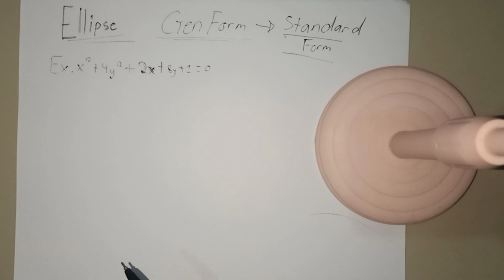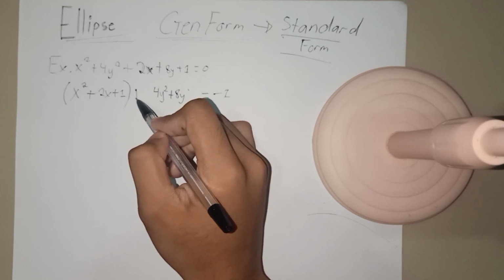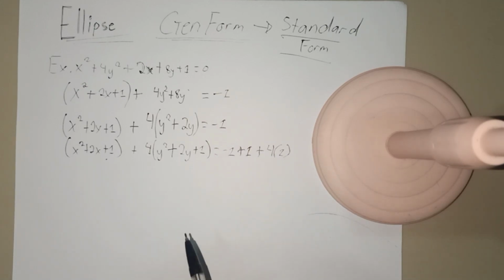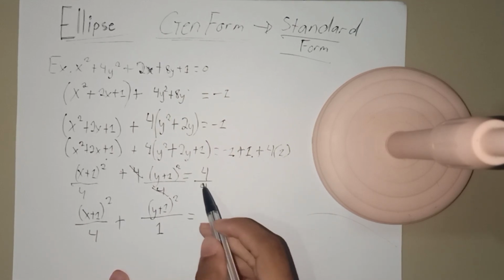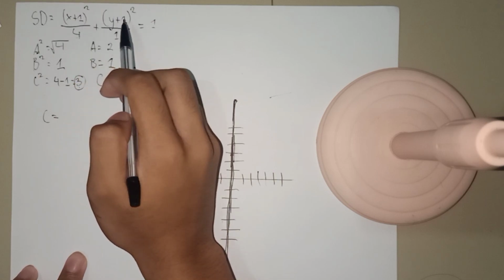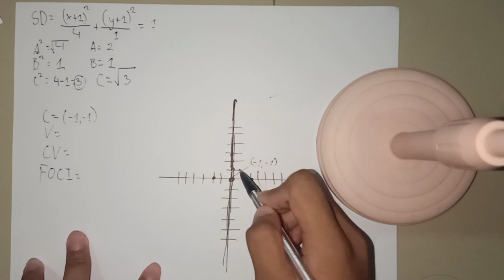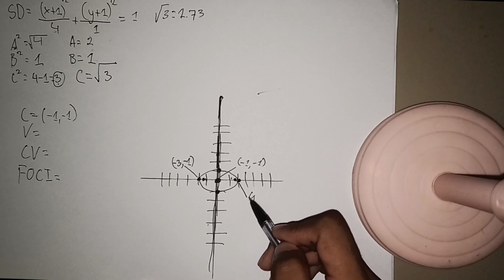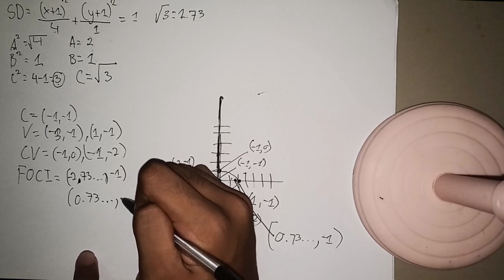Ellipse: General Form to Standars Formula and Graph